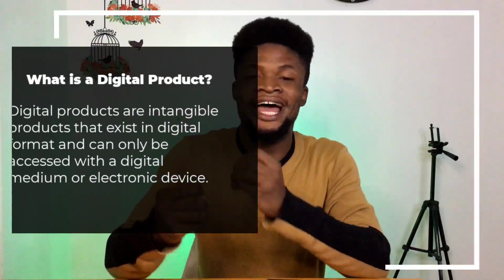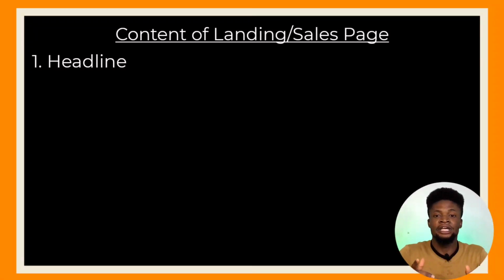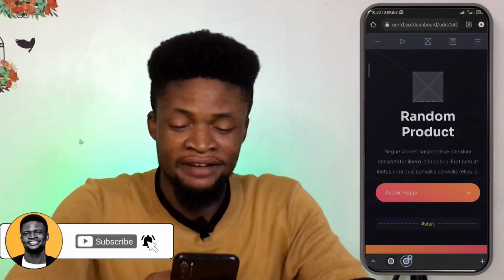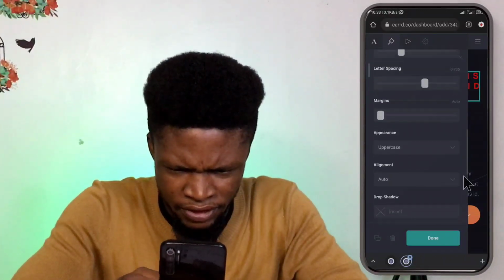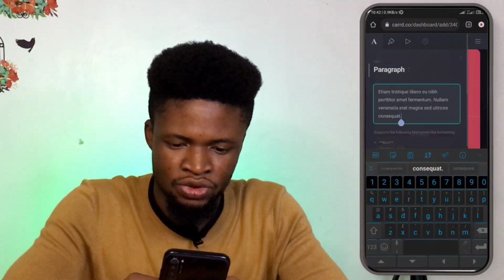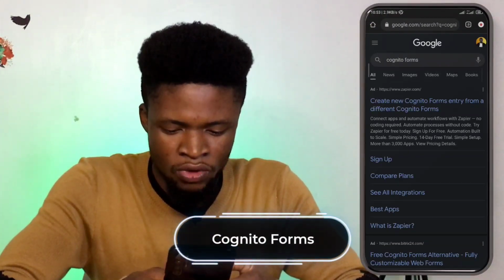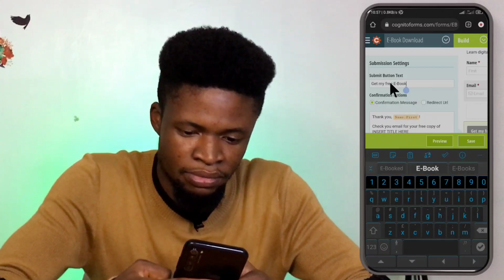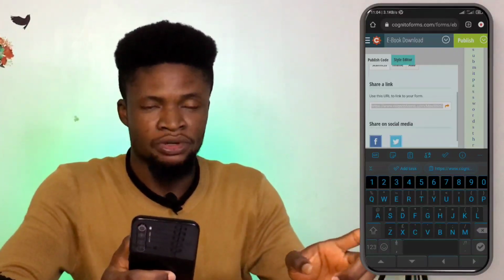How to build a Sales Funnel with Phone | Make Money daily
This is a crash course on Sales Funnel creation with your phone. You will learn step by step approach to creating a highly responsive sales funnel to automate your digital marketing allowing you to make money while you sleep.
Chapters:

00:00 Introduction
00:28 Welcome note
01:18 Objectives
02:35 What is a Digital Product
04:21 What is a sales funnel
07:28 Content of a Landing page
13:10 How to design a Landing page
28:54 How to create an opt-in page
38:12 How to create a payment portal
42:15 Automating the process
43:36 Outro